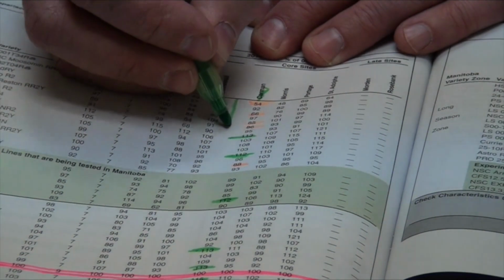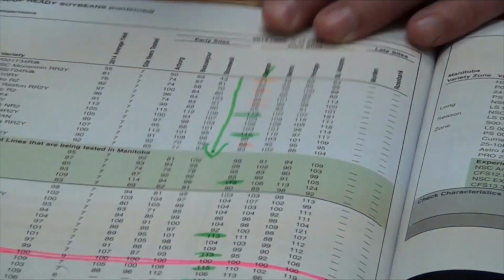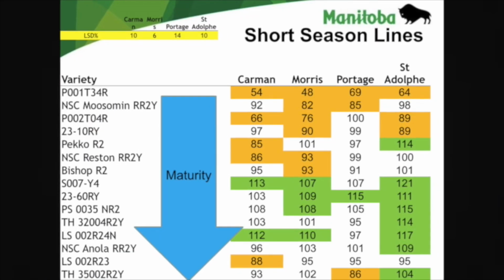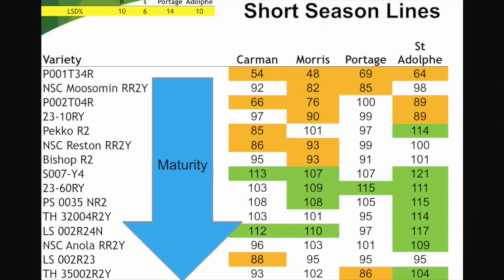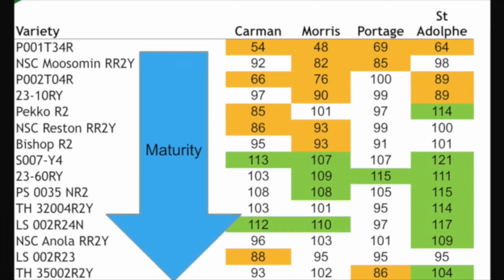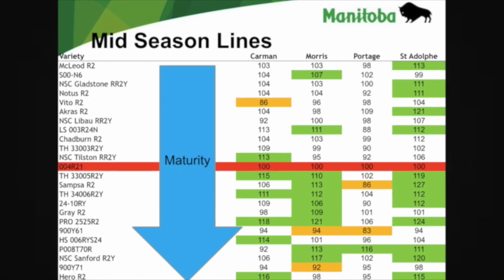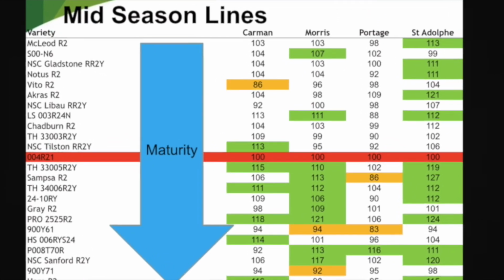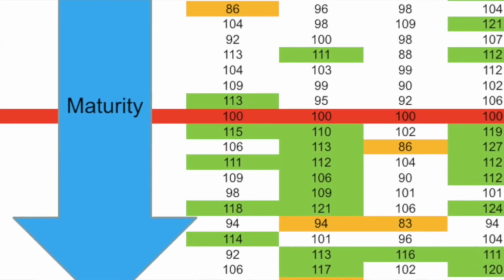Soybean School West: How to Pick the Best Varieties Based on Yield Potential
You’re looking at yield data from last year trying to figure out which soybean varieties to grow in 2015 — how do you know when the yield difference between two varieties is meaningful?
“That’s a question we get all the time when it comes to picking varieties and looking at single-year site data,” says Dennis Lange of Manitoba Agriculture in this episode of the Soybean School West